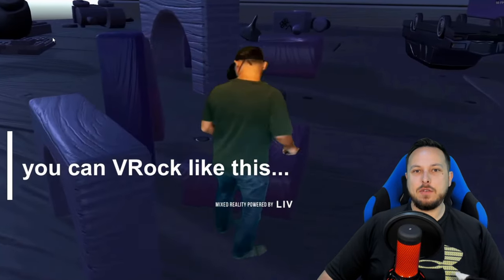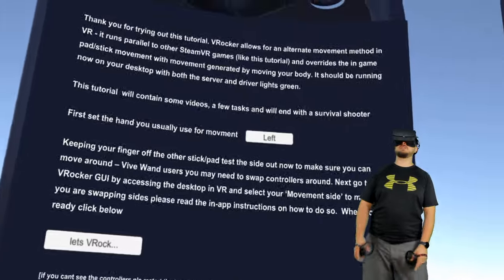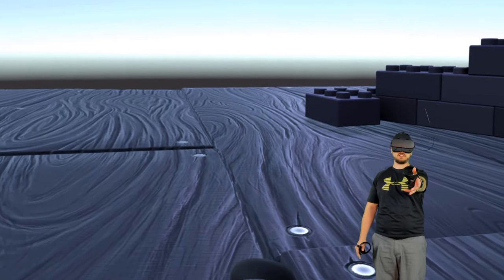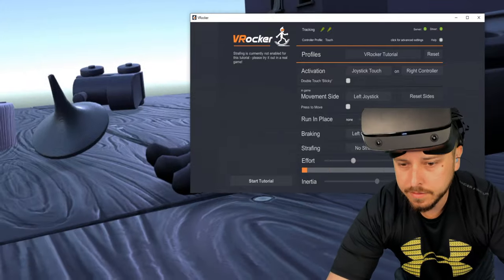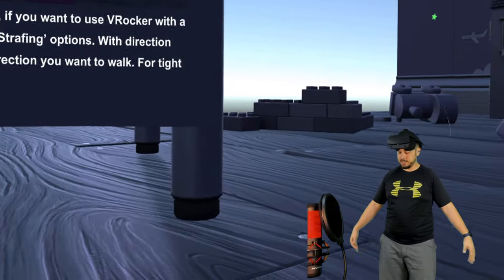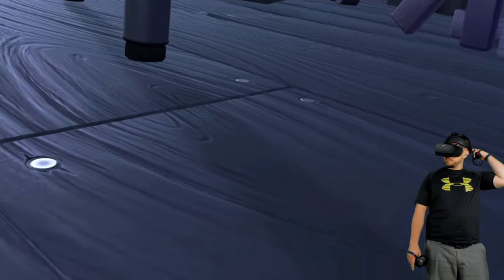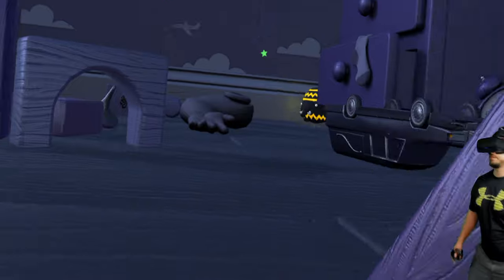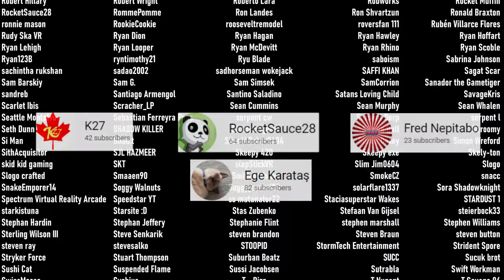VROCKER Review, Do The JAYBRATT WIGGLE To Walk In Game!!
Today we Test out the New VROCKER in Steam to simulate movement and locomotion in VR by real world running or ROCKING!

From Steam Description:
Use your body to move in any SteamVR game that uses joystick/pad 'smooth locomotion'. VRock to increase immersion, keep active, free up your hands or just to fulfill that desire to look (even more) silly in VR!